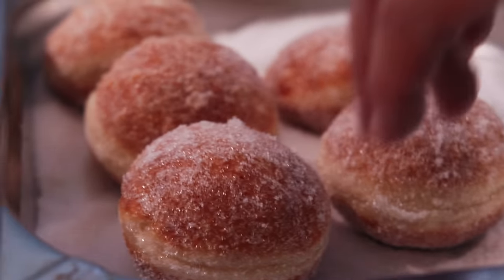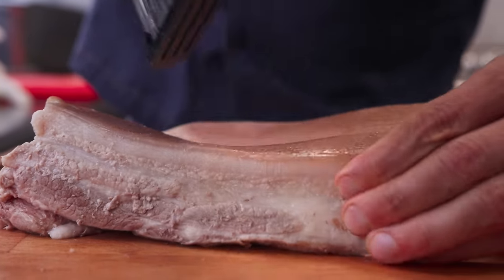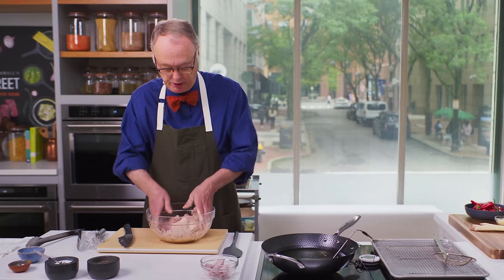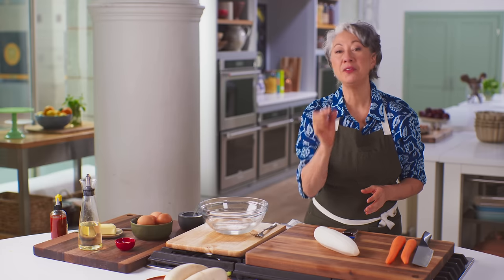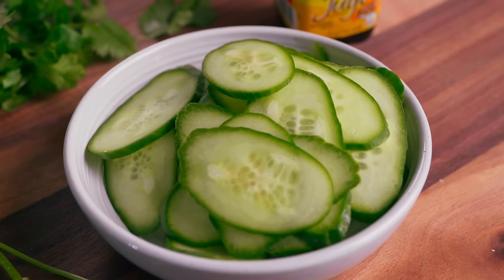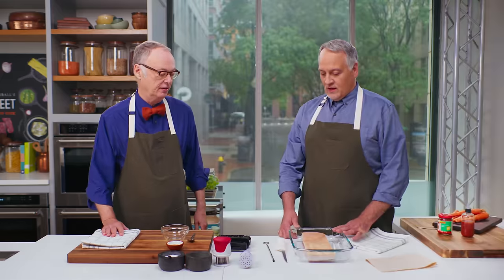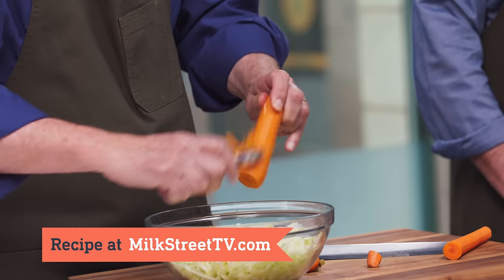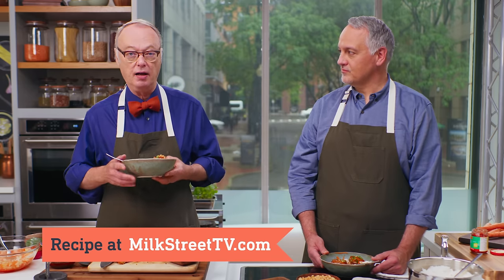Paris: Bánh Mì, Pork Rice Bowls and Vietnamese Wings | Milk Street TV Season 7, Episode 21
We venture to Paris to explore its Southeast Asian street food scene. Back in the kitchen, Christopher Kimball whips up crisp and salty-sweet Garlic-Lemon Grass Chicken Wings. Then, Milk Street Cook Bianca Borges assembles Fried Egg Bánh Mì, a Vietnamese sandwich topped with pickled vegetables and cilantro. To round out the episode, Chris and Milk Street Cook Wes Martin prepare Crisp-Skin Pork Belly Rice Bowls with Pickled Vegetables, a riot of crispy-tender-chewy textures and sweet-savory flavors.